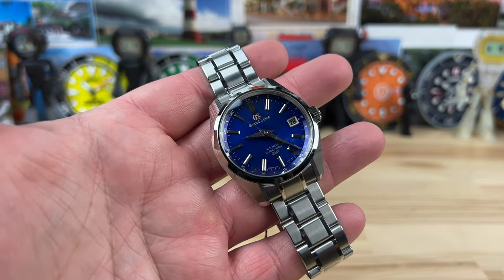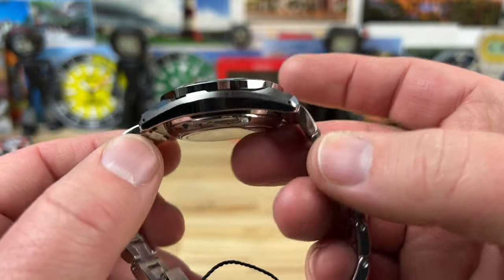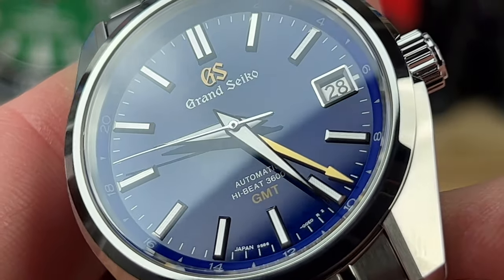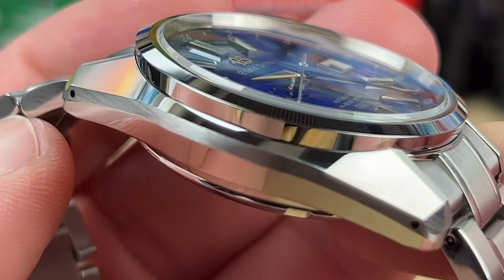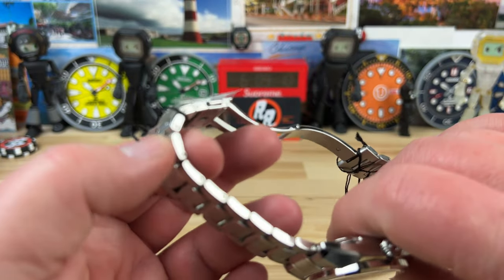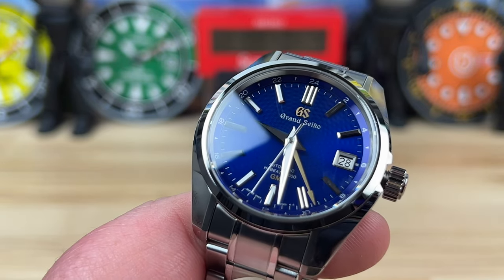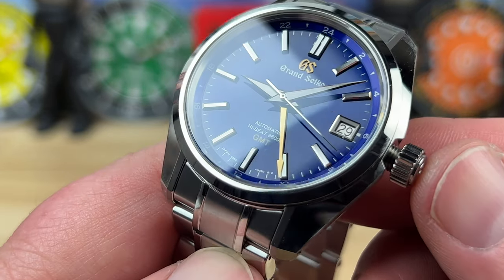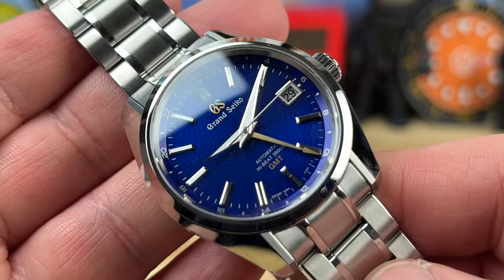Grand Seiko SBGJ261 “Blue Peacock” (Exquisite Timepieces)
Nick Lukas

Width. 40mm
Lug to lug. 46mm
Thickness. 14.3mm
Lug opening. 19mm
Crown. 7mm